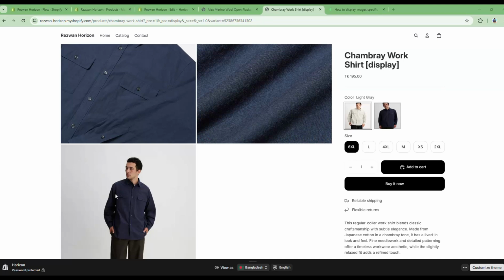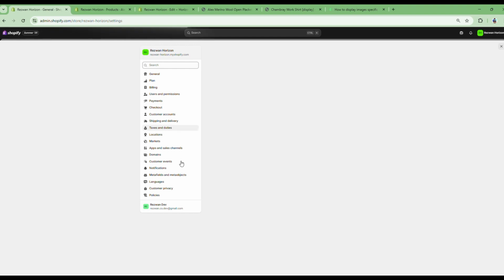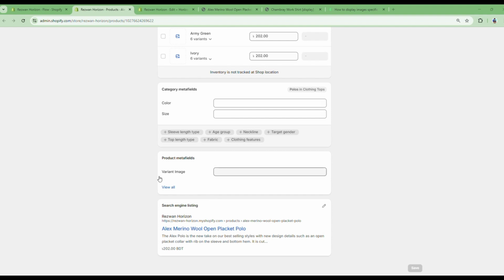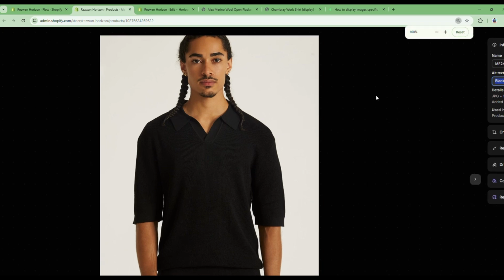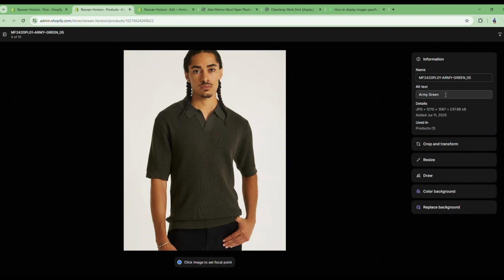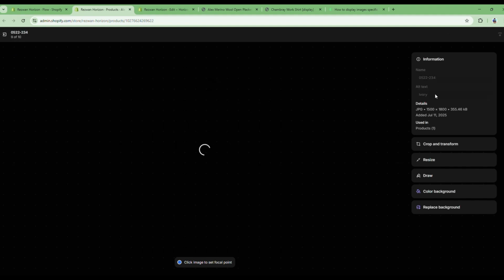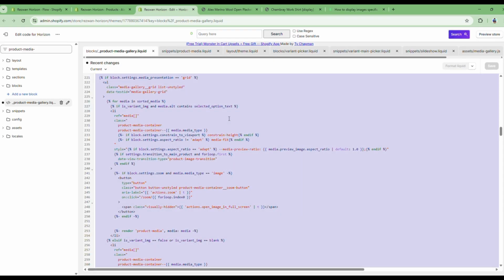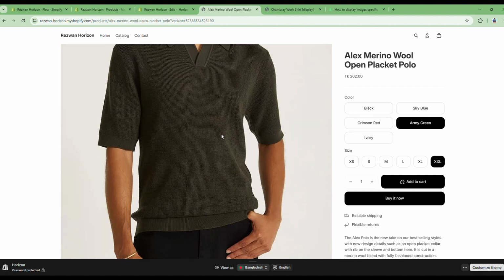How to display images specific to the selected variant in Shopify Horizon Theme ( FREE METHOD )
In this tutorial, I’ll show you how to display variant-specific images in the Shopify Horizon Theme — using a completely free method with Liquid code only (no paid apps or external tools required).

This is especially helpful if you’re using Shopify's Horizon Theme and want to improve the user experience by showing only the images that match the currently selected variant (like different colors or styles).